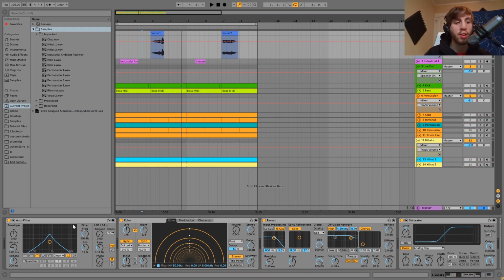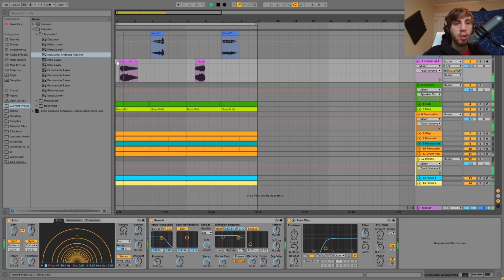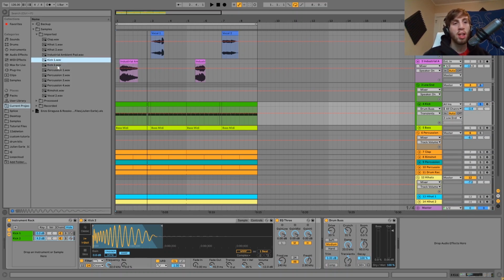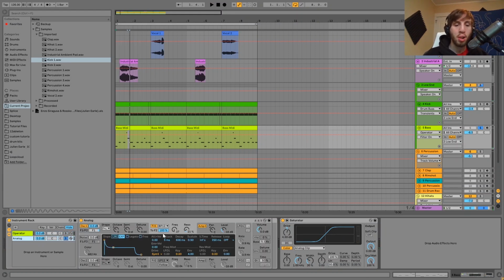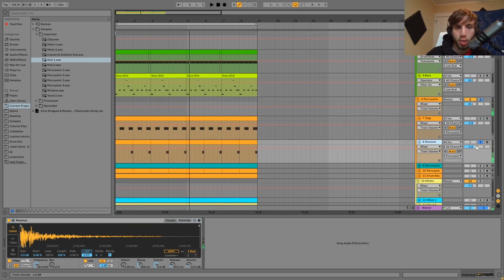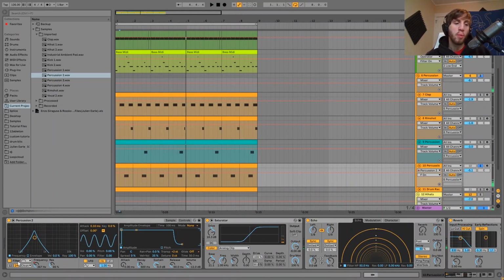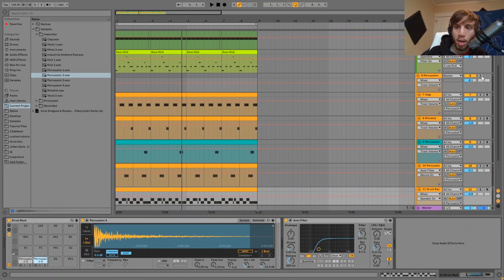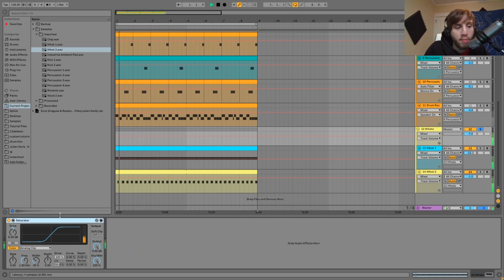How To Make Deep Minimal House Like Enzo Siragusa & Rossko [+Samples]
This video is about How To Make Deep Minimal House Like Enzo Siragusa & Rossko